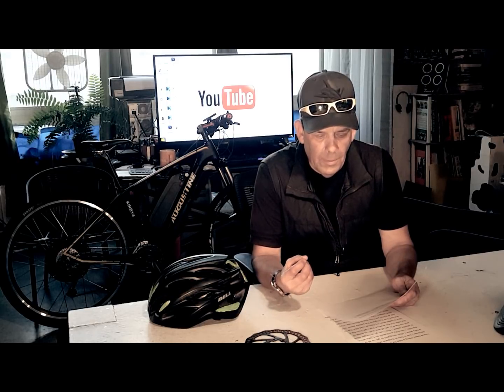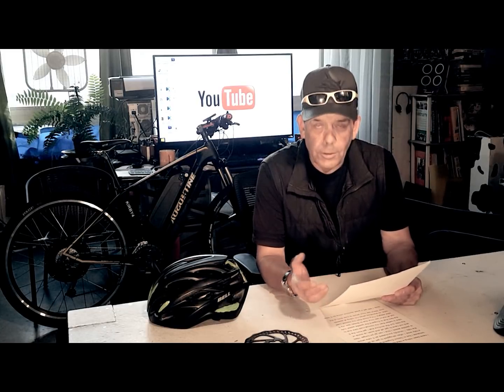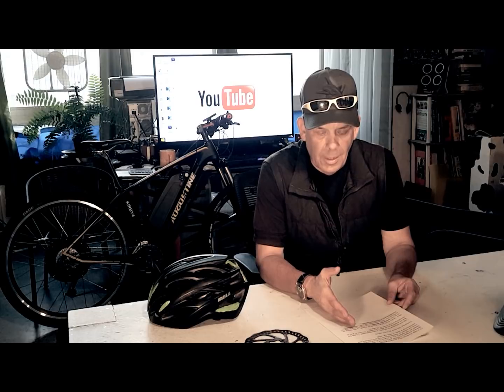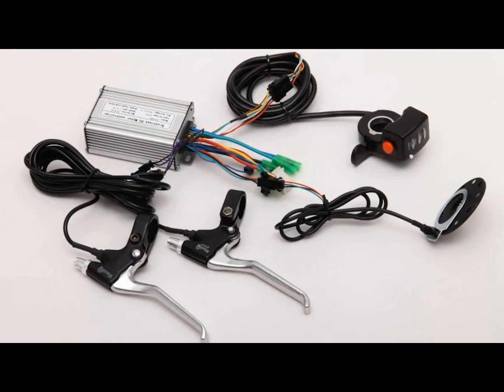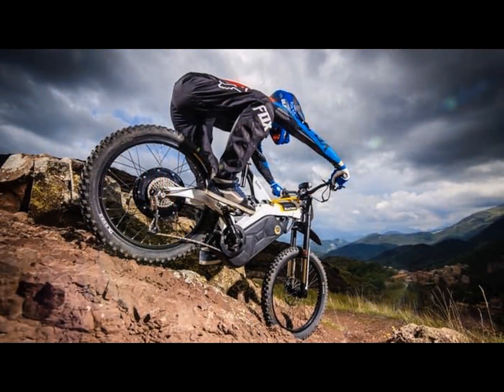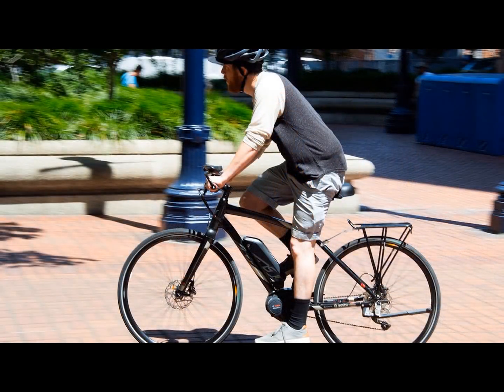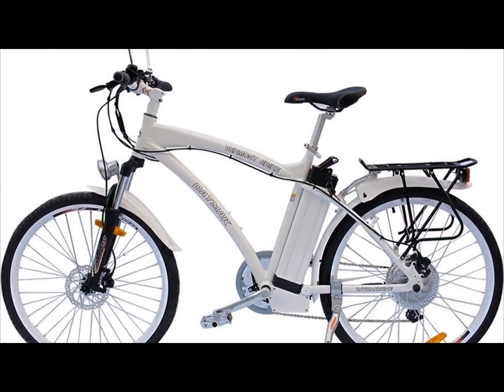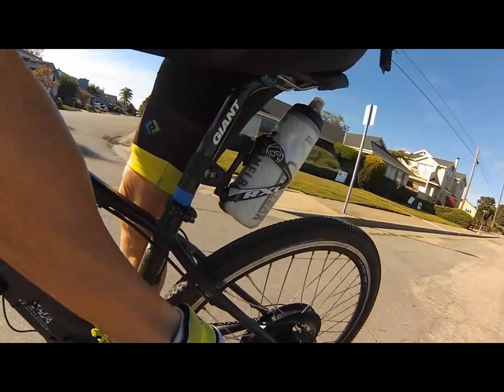Why E-Bike Conversion Kits are the perfect Electric Bike Solution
Because of break through technology developments over the last several years, there is a wide range of options available in bike, motor, and battery technologies.

These technologies have made E-Bikes faster, more powerful, safer while going much further than ever before.

With a kit, you can retrofit an existing bike.

Battery technology has come so far over the last several years, that your choices are greater than ever. This technology is moving so fast, that in two years E-Bike batteries will take you twice as far and be half the size.

With a kit you can pick from 3 motor types. Front hub, mid-drive and rear hub. With the front  and rear you can choose from brushless or geared. And can range from 250w to 10,000w. You choose based on what type of riding you want to do.

The choices in batteries are equally large, ranging from 12v to 72v and every conceivable shape and size in between. Your voltage and amp hours determine how far you can go and how fast.

Because so much has changed over recent years, parts and service are much more available and most local bike shops are offering some level of E-Bike solutions, so you don't have to go it alone.

My recommendation is start with a good bike, then be honest about your riding skills and needs and pick a motor that will compliment what you want to accomplish. Whether it's hills or distance of recreation. Road, off road, etc. Once you've picked the right motor, make sure you get the right battery. This is your gas tank and what powers your motor. There is a lot of available information on the web about battery types and care.